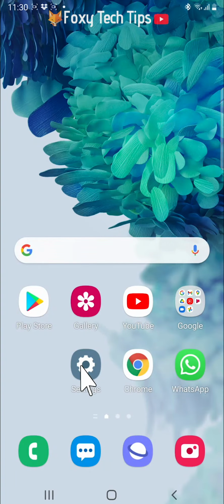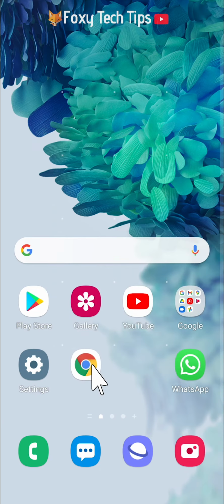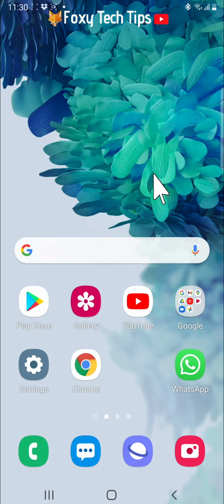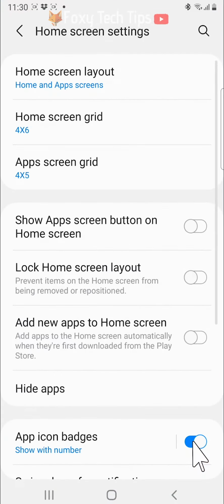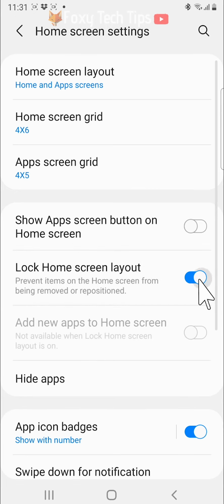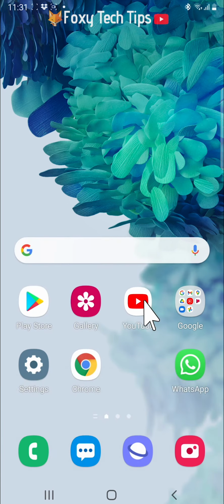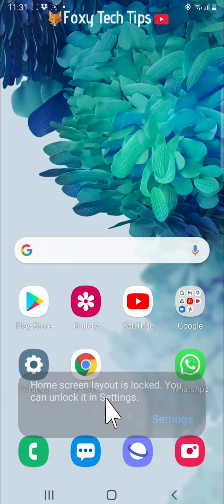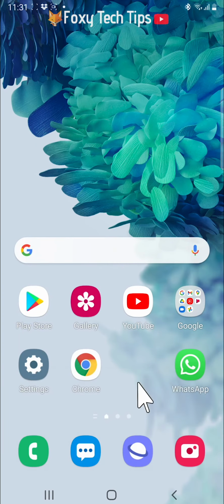How To Lock Home Screen Layout on Samsung Galaxy Phones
Easy to follow tutorial on locking the home screen layout of your Samsung Galaxy! Did you create the perfect layout on your homescreen and don't want new apps to automatically be placed there and don't want to edit it by accident? Learn how to lock the home screen layout of your Samsung Galaxy phone or tablet now!

Prefer to read? View the full text tutorial on our site here: I'll also show you how to unlock your homescreen layout!

Steps:

- To move apps on your home screen you hold down on them and then drag them to a new location, if you would like to lock your home screen apps in their current position then follow these steps.

- Hold down on an empty space on the home screen.

- Tap ‘settings’ from the menu that appears.

- Switch the toggle on to the right of ‘lock home screen layout’

- You will no longer be able to move apps around your home screen.

- To switch this lock off and enable moving the apps again just follow the same steps but switch the toggle off rather than on.